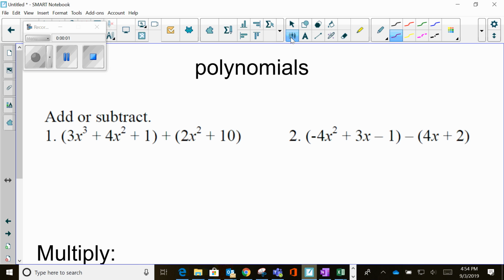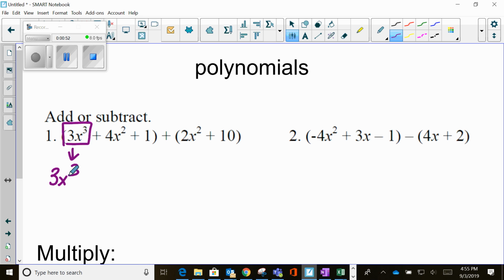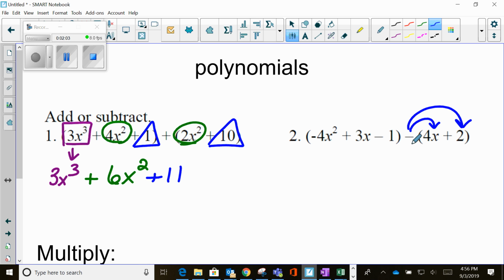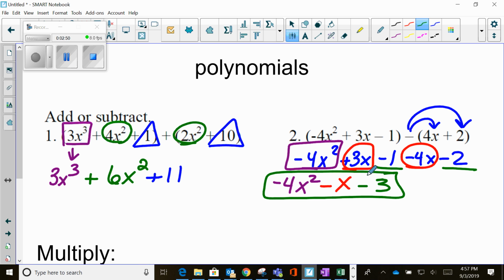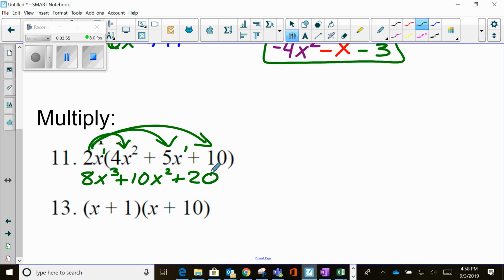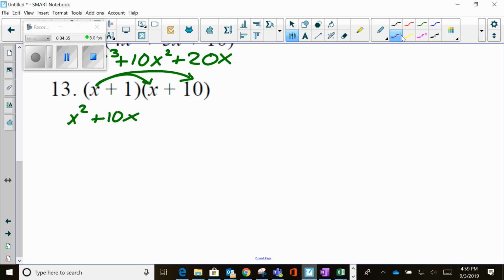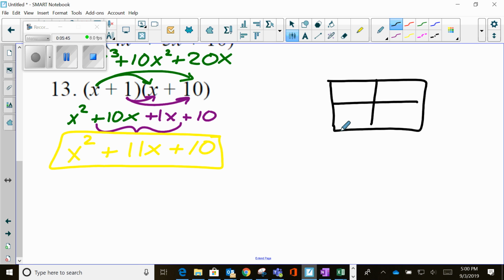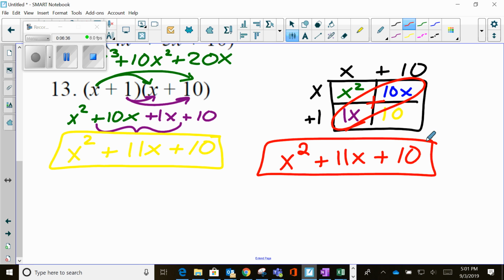Add, Subtract and Multiply Polynomials